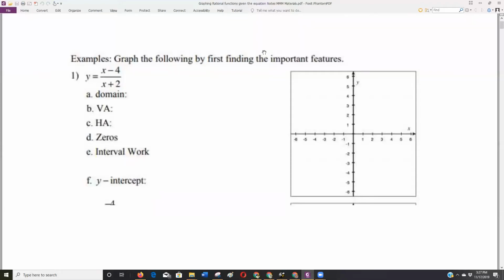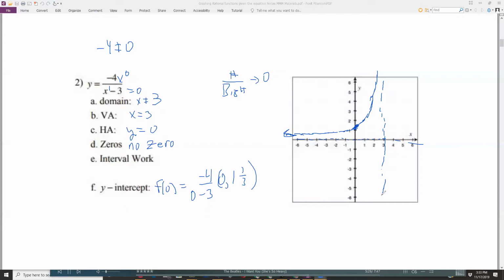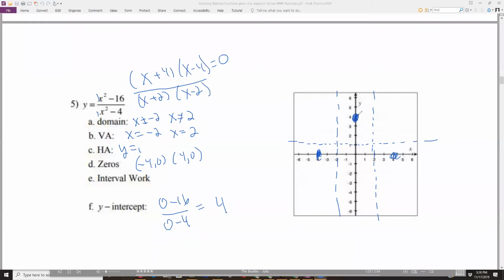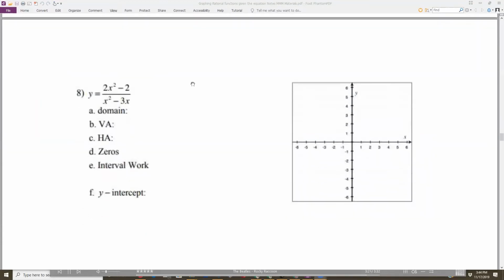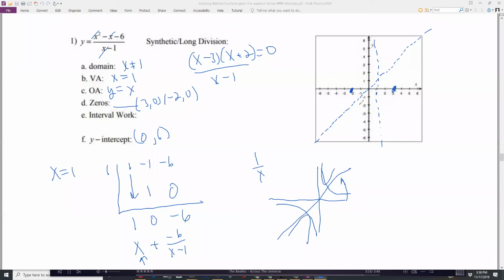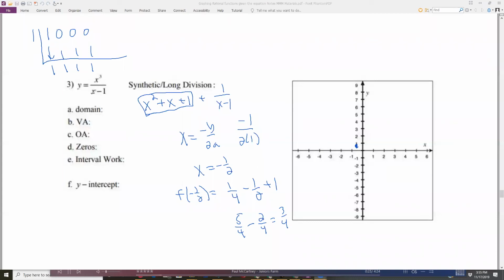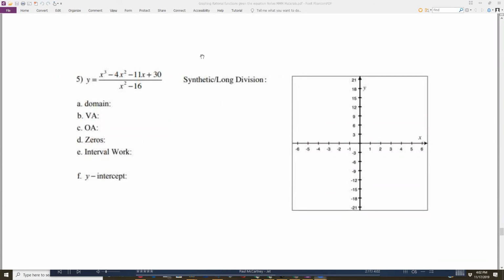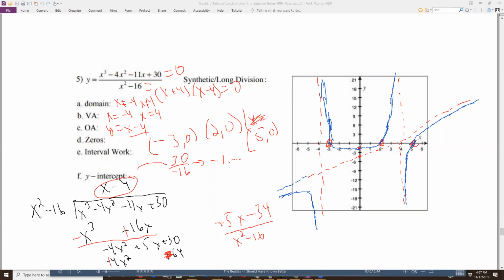Graphing Rational Functions given the equation.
From the Chapter 3 Notes Packet